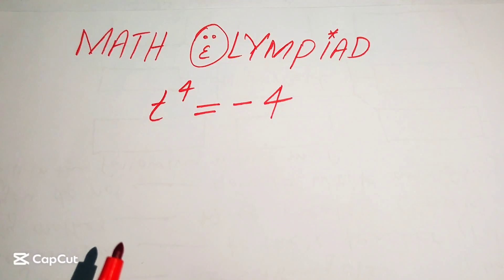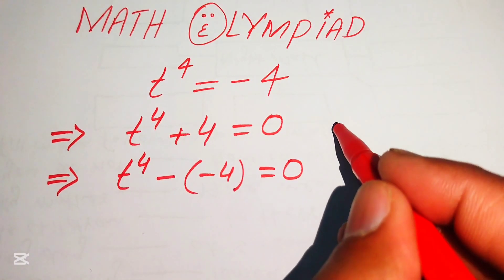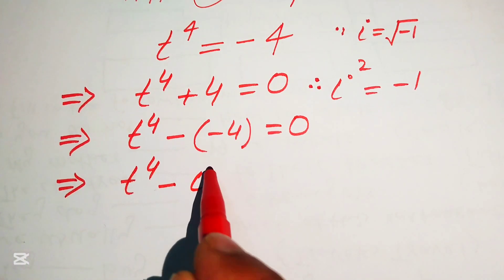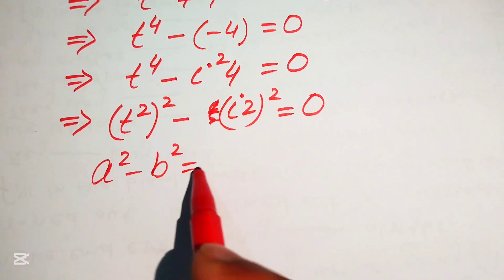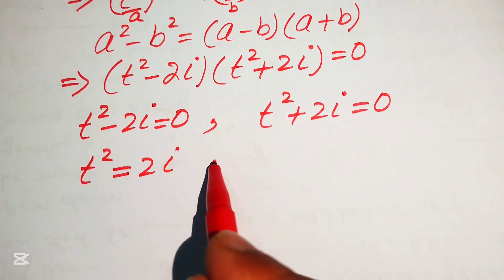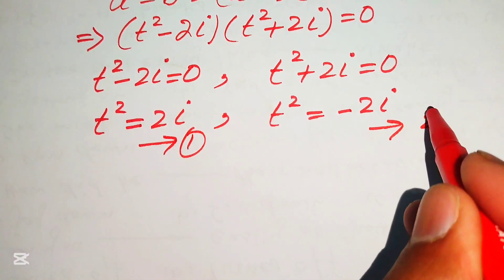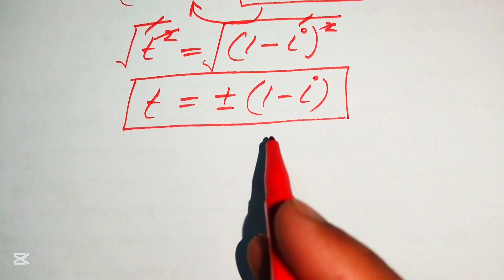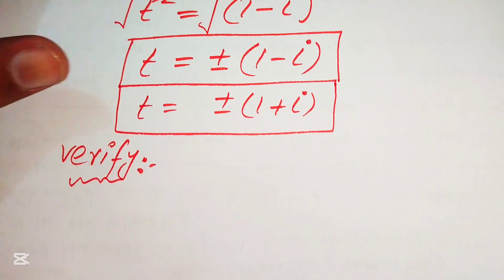A very tricky Oxford University Admission Algebra Exam | Entrance Aptitude Test | Find t!!